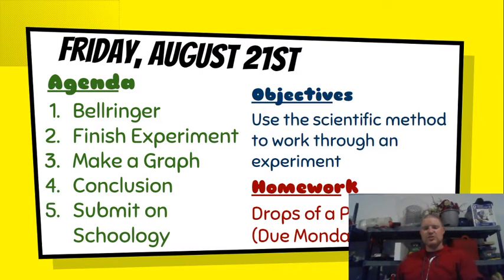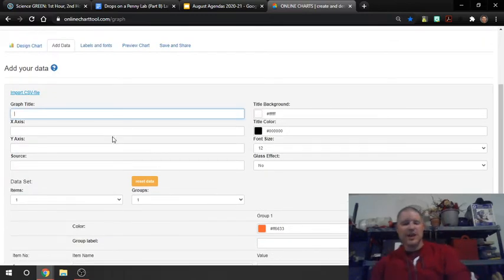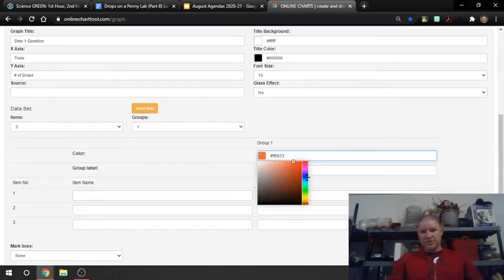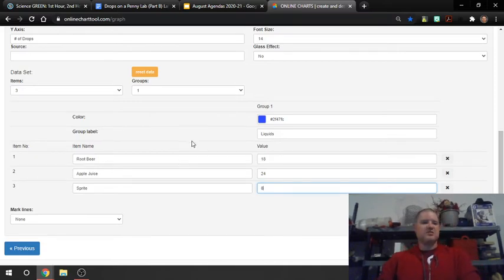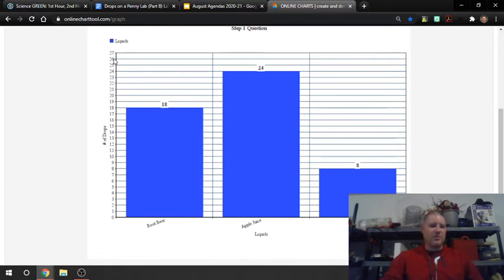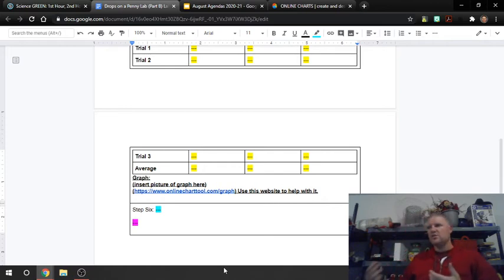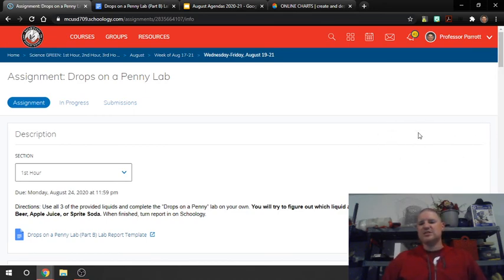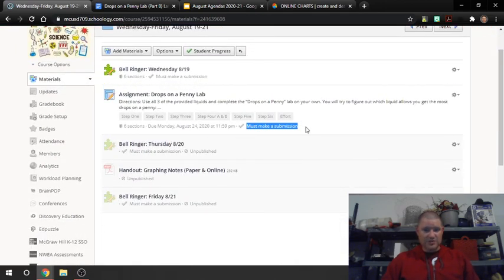Science Lesson: Friday, August 21 2020